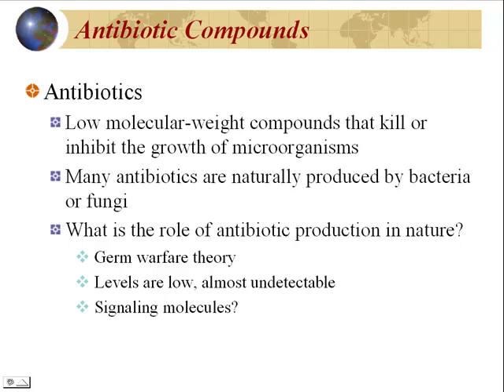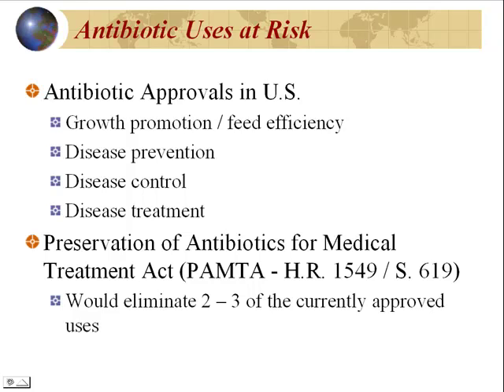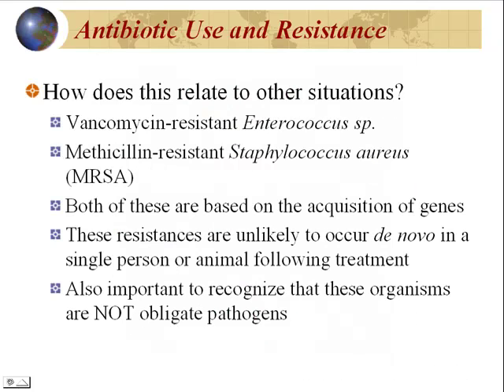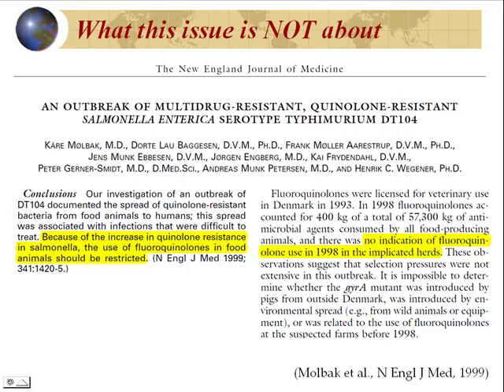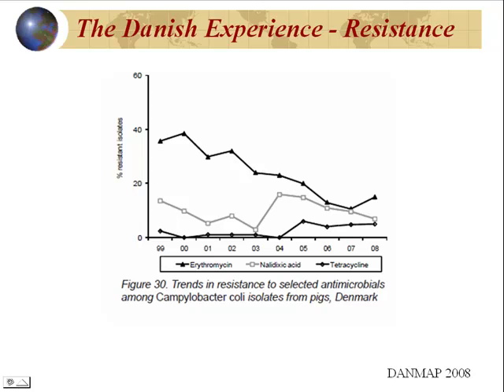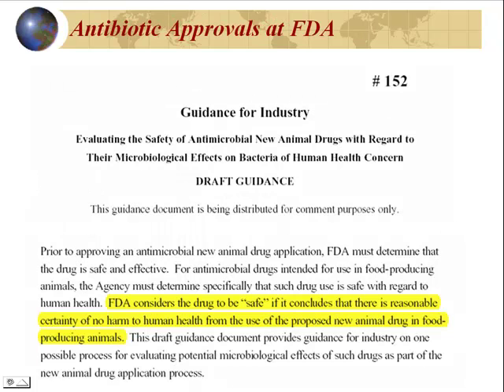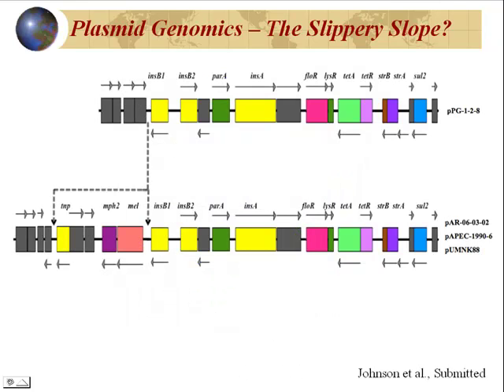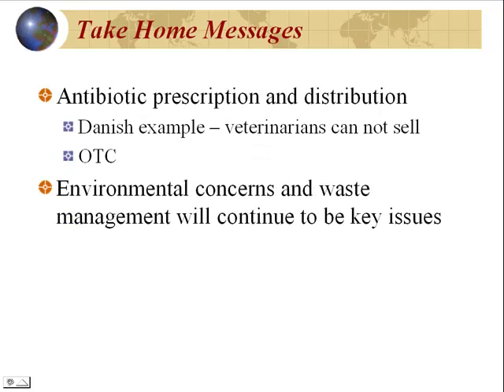Dr. Randall Singer - Treating the Unknown: Antibiotics in Pork Production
Dr. Randall Singer - Treating the Unknown: Antibiotics in Pork Production from TruffleMedia. Like this? Watch the latest episode of TruffleMedia on Blip!

Treating the Unknown: Antibiotics in Pork Production - Dr. Randall Singer, University of Minnesota, from the 2011 Iowa Pork Congress, January 26-27, 2011, Des Moines, IA, USA.